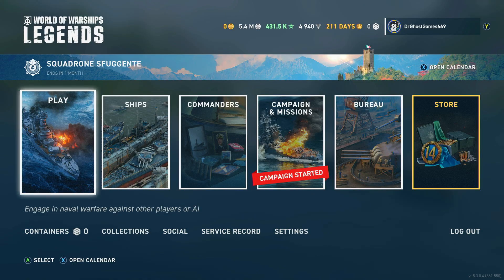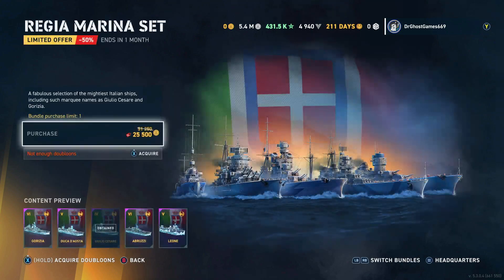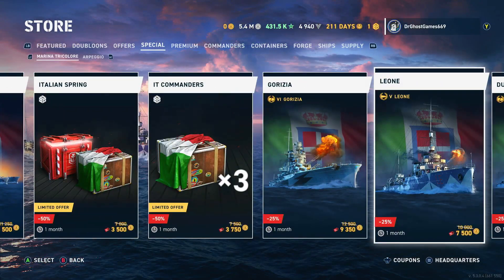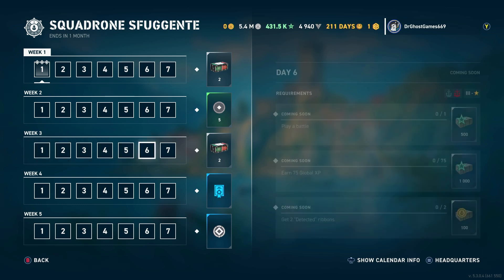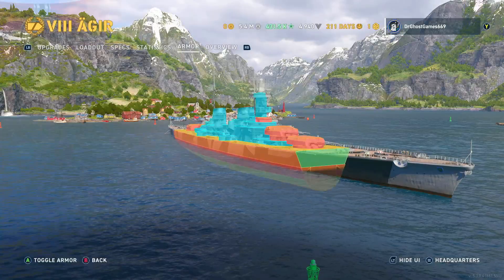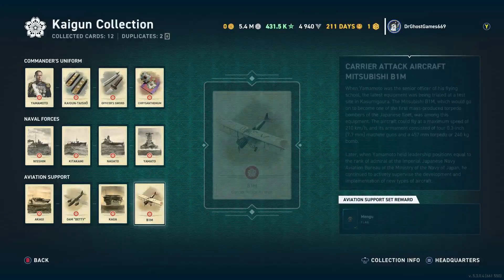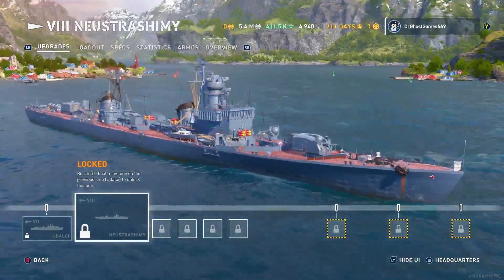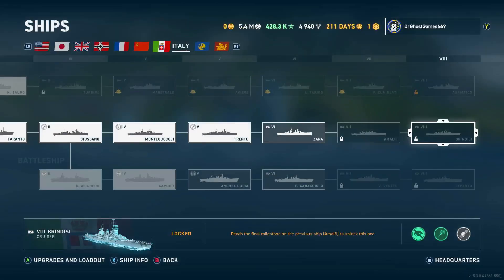Let's take a look at the NEW stuff! || World of Warships: Legends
XBOX LIVE!
DrGhostGames669

HARDWARE I USE! (THANKYOU DONATORS!!!)
SteelSeries APEX 3 TKL Keyboard
Turtle Beach Recon 70X Gaming Headset
MAONO 192KHZ/24Bit USB Microphone
3.0 32GB Flash Drive
1080p Capture Card